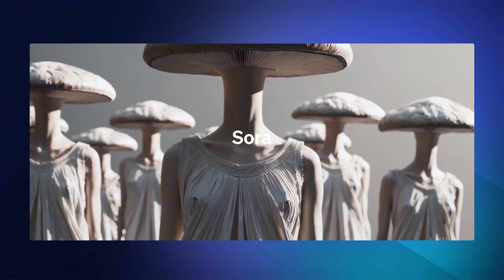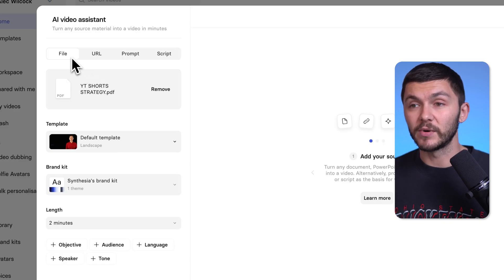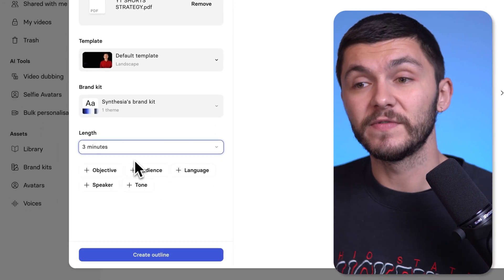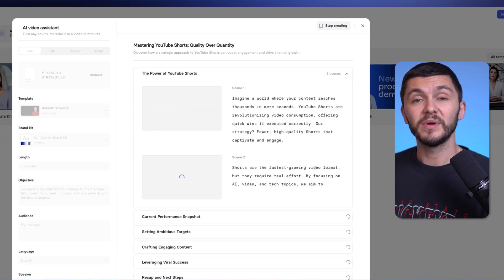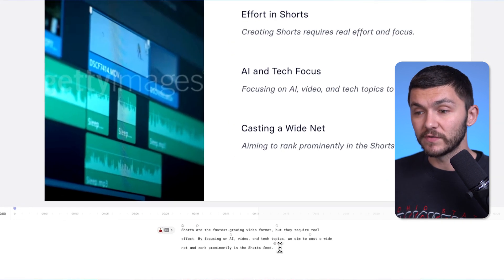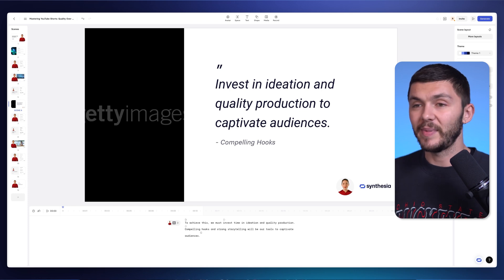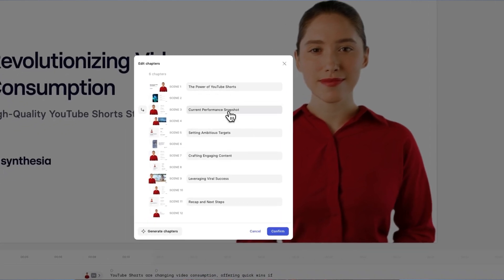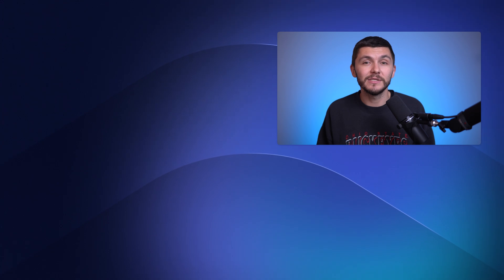The Text to Video Generator for PROs (that will get you a raise)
Convert text to video with the AI video assistant for professionals!

Text to video AI generators have grown a lot in popularity with the rise of AI. One of the most popular ones being Sora. But none of these AI text to video generators are actually useful.

But Synthesia has recently created the AI Video Assistant, which allows you to turn your boring presentations into engaging videos with it's text to video ai generator. This truly is the AI for work!

Try it out yourself and see! 🙌

📲 Find us on socials!!

⏰ How to Use Synthesia's AI Text to Video Generator (timestamps)
00:00 Intro
00:18 Your Boss Asks for a Presentation
00:52 How to Create Professional Video Presentations with Text to Video AI
01:16 Using Synthesia
02:18 Choosing a Video Template
02:57 The Brand Kit
04:00 Adjusting the AI Parameters for our Video
05:26 Generating Text to Video Outline
07:00 Customising the Video Output
07:45 Editing the AI Voiceover in Realtime
08:57 Editing Animations with Triggers
10:27 Replacing the B-Roll
11:24 A Brief Look at Some of Synthesia’s other AI Tools
13:03 Generating your Video from Text
13:51 Example of Final Video
14:17 Sharing the Video and Commenting
14:49 Translating the Video with AI
15:10 Book a Demo with Synthesia

📚 Learn more about AI video and Avatars!

What is Synthesia?
Synthesia is an AI video creation platform that enables users to produce professional videos without cameras, actors, or studios. It uses AI avatars and text-to-speech technology to create videos in 140+ languages, making video production scalable, affordable, and accessible for training, marketing, and internal communications, and much much more!!

Alec & Synthesia